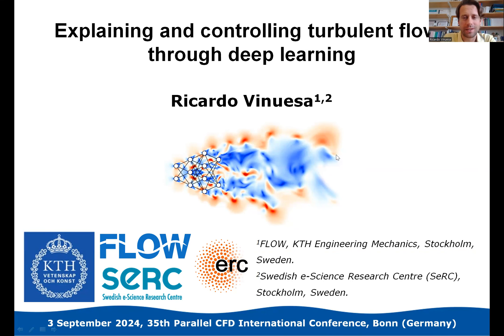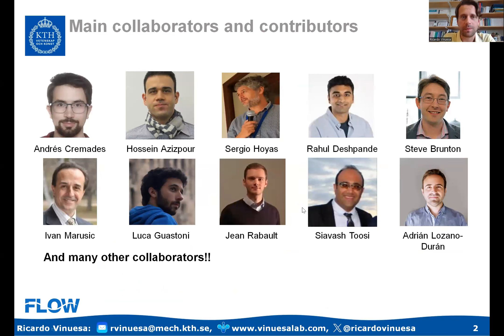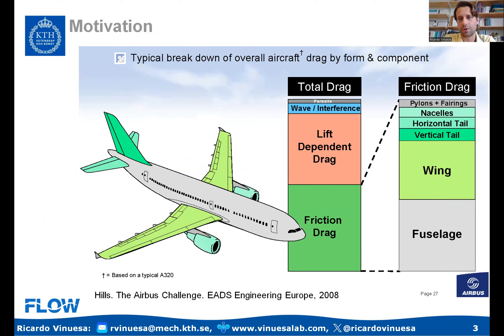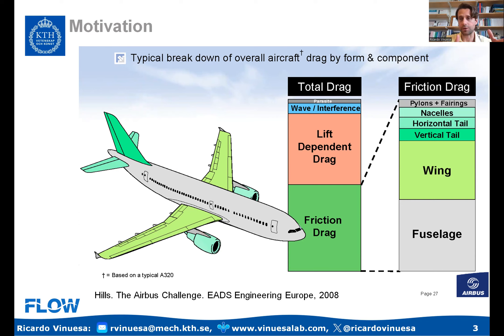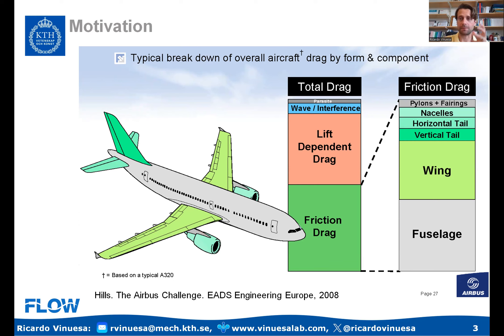Keynote lecture at ParCFD 2024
We discuss our latest developments on:

✅ High-fidelity simulations of 3D turbulent wings, and flow physics
✅ SHAP studies to identify new coherent structures in turbulence
✅ Deep reinforcement learning for turbulence control

Recording of my keynote lecture at the 35th Parallel CFD International Conference 2024!